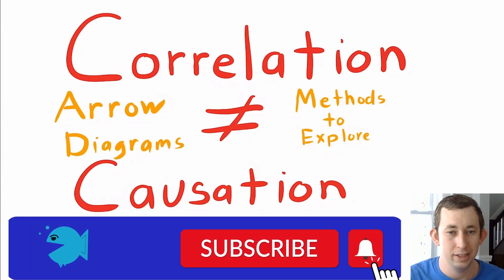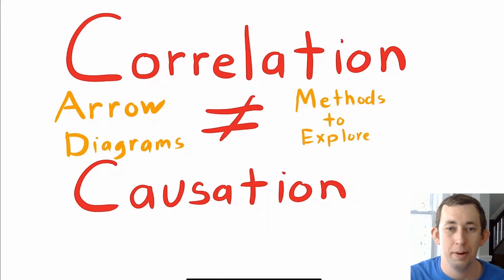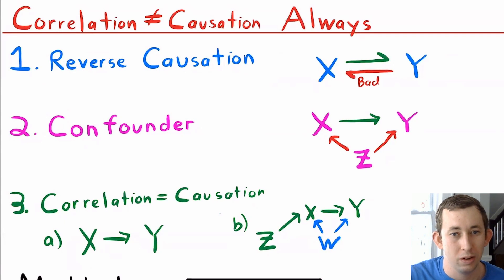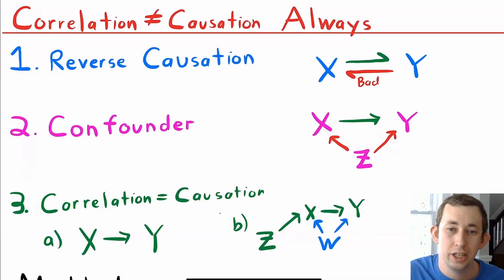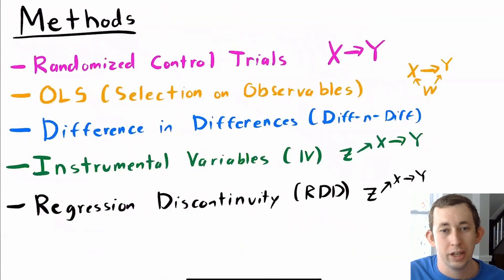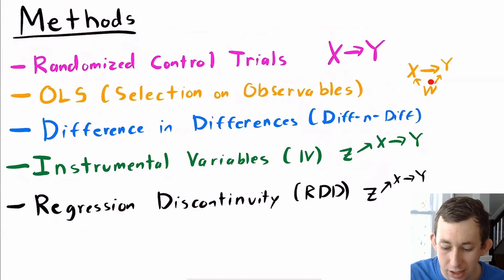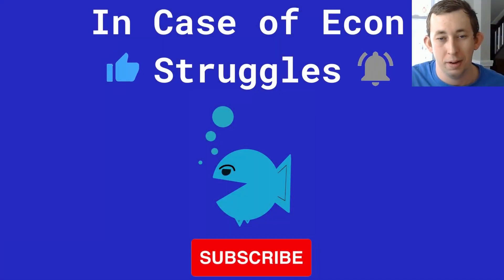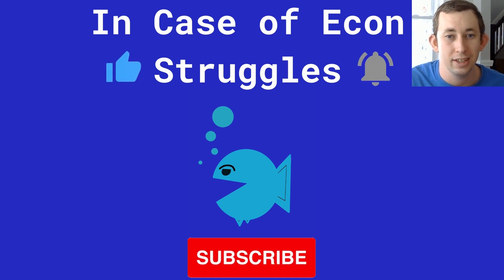The 2 Minute Intro to Causal Inference in Economics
Causal Inference Struggle | Why Correlation Might Not Be Causation:
In this video I introduce the idea of Correlation and Causation and why 2 variables might be correlated but the relationship might not be causal. I also preview the methods I will talk about in upcoming videos.